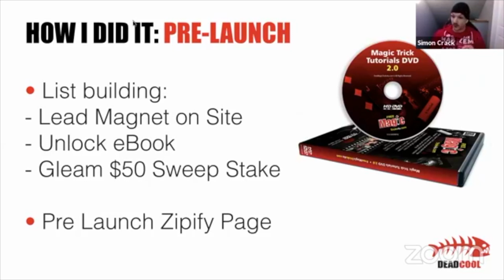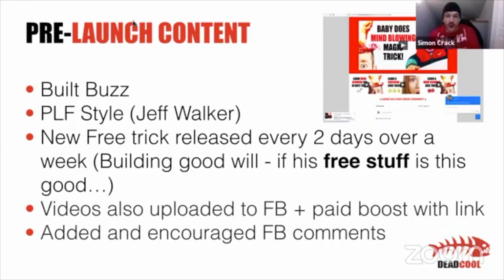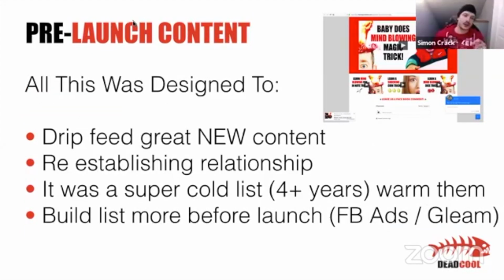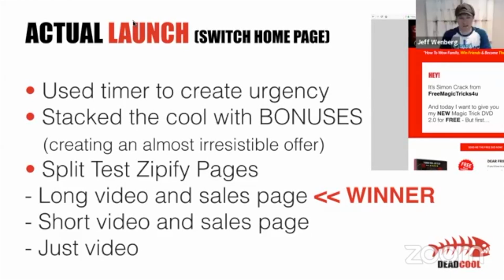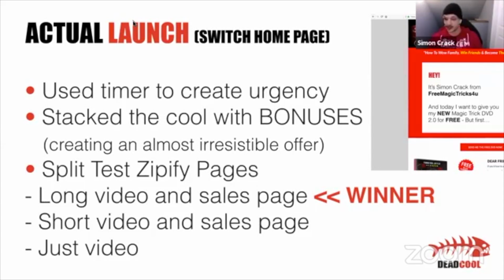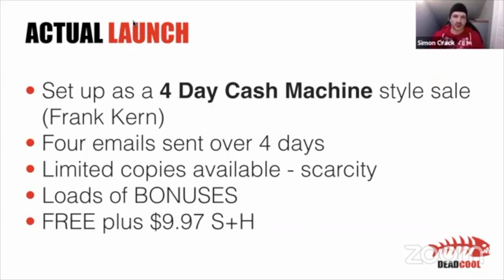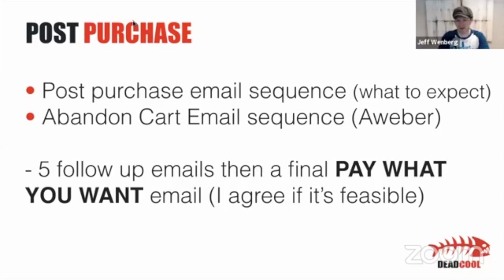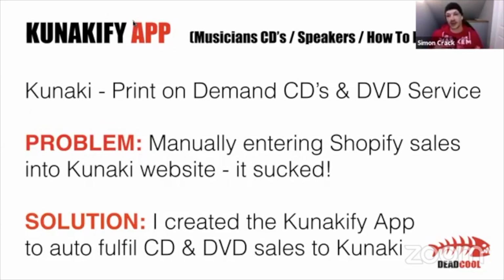How I Made $4,277.36 In A Weekend With Shopify Apps [Dead Cool]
This video outlines how I made $4,277.36 in a weekend with Shopify Apps. I outline my EXACT steps.

✅ Try out Solo Build It!